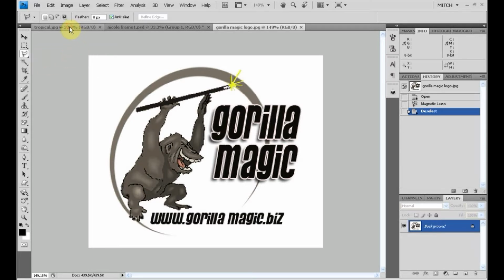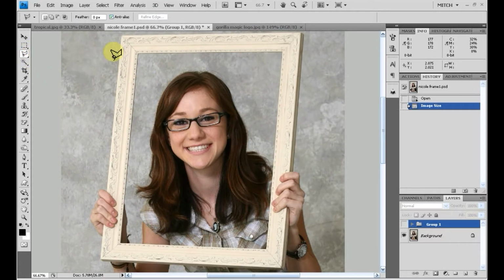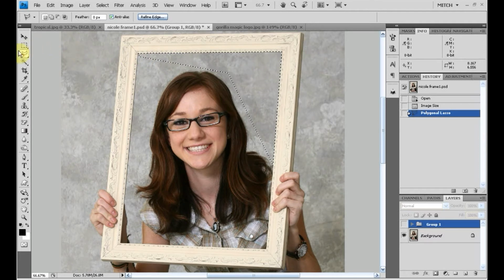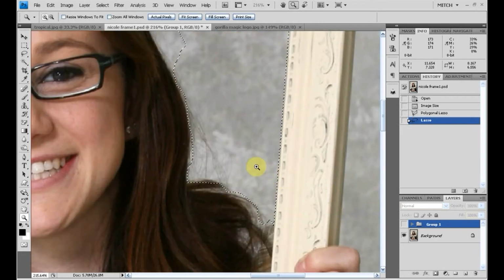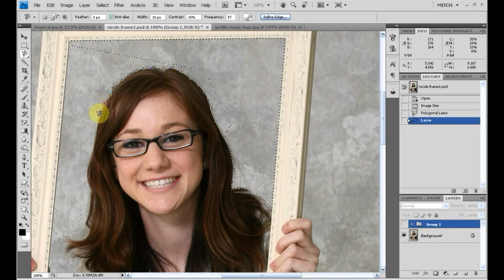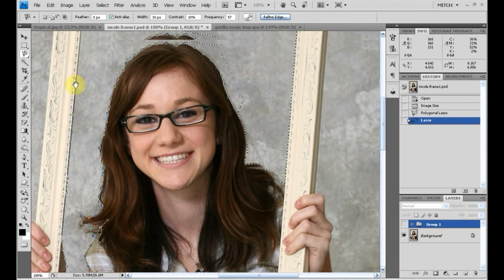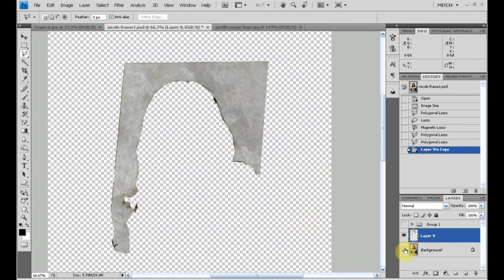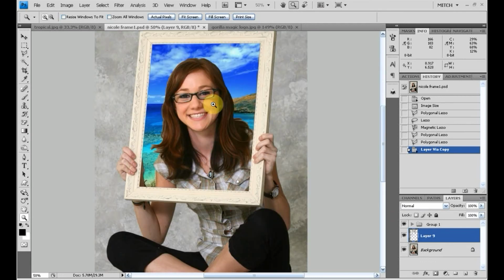Using the Lasso Tool in Photoshop by Gorilla Magic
The Lasso tool offers multiple applications in separating selections of an image in creating your Photoshop art.